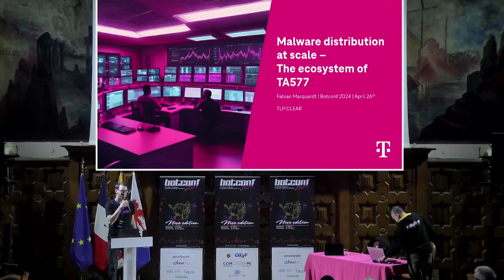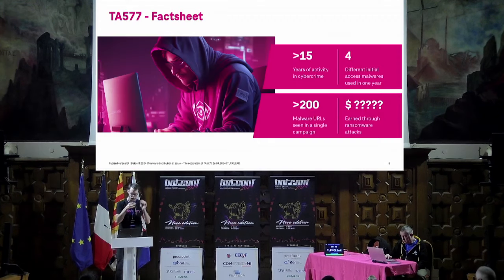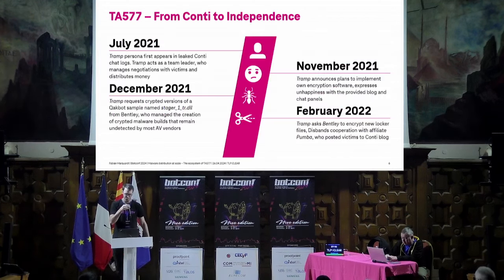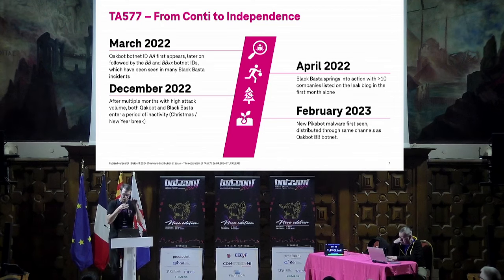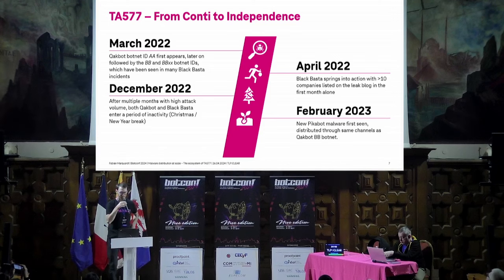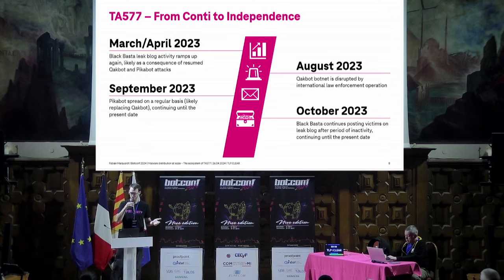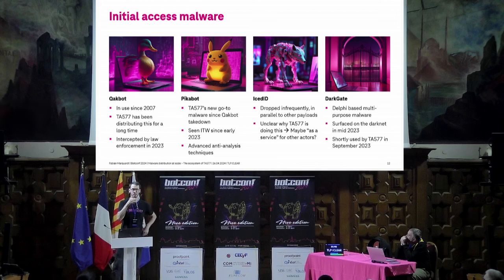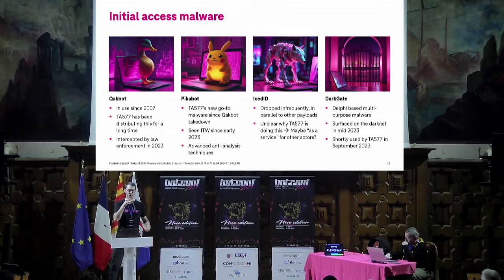Malware distribution at scale – The ecosystem of TA577 - Fabian Marquardt